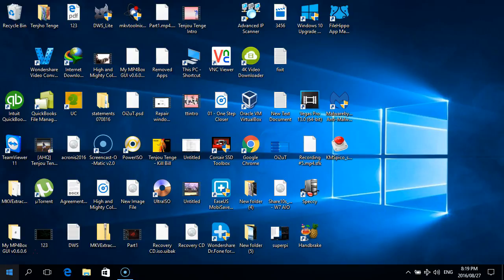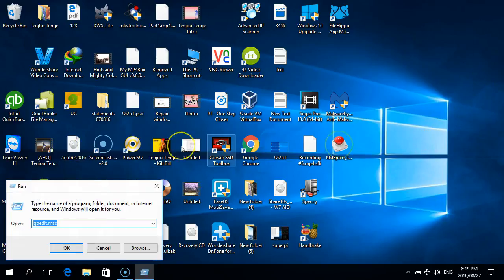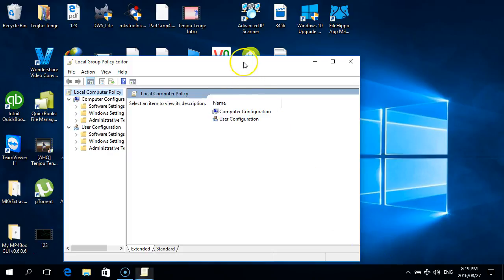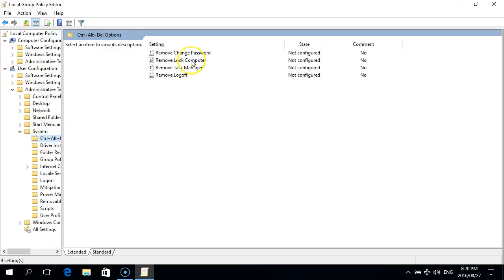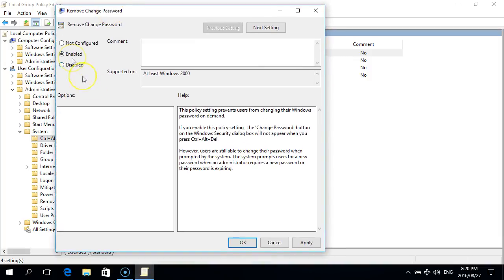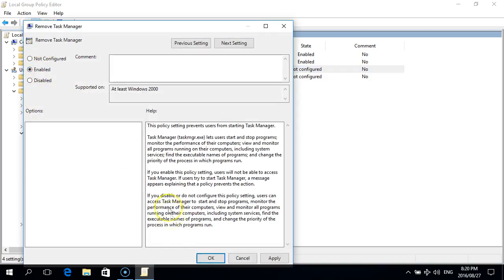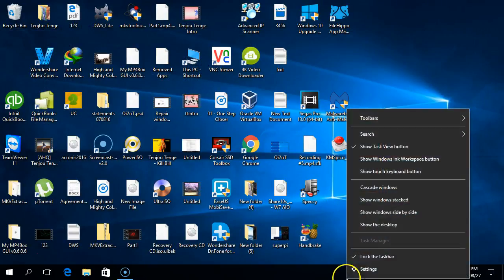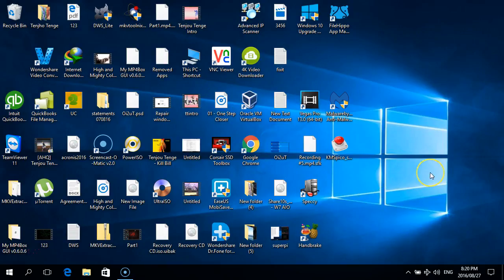How to disable task manager / lock computer / change password and logoff from windows 7 / 8 / 10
Step by step on how to remove the task manager, logoff, lock computer and change password settings from windows 7 and 8 and 10